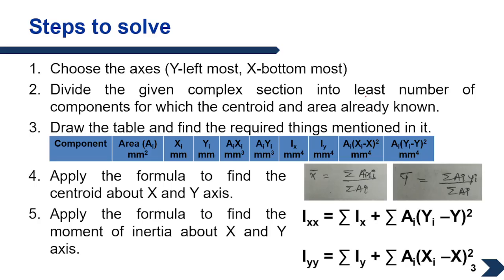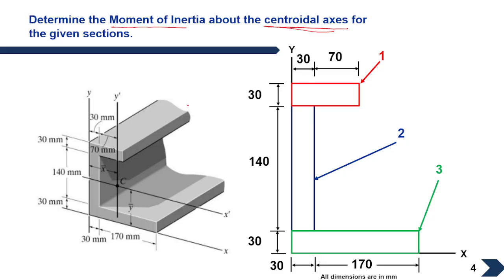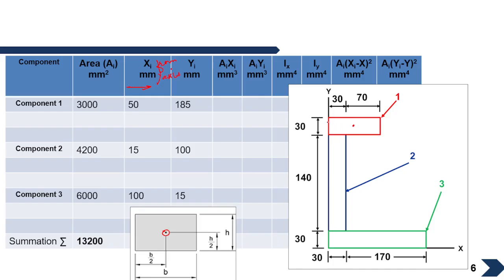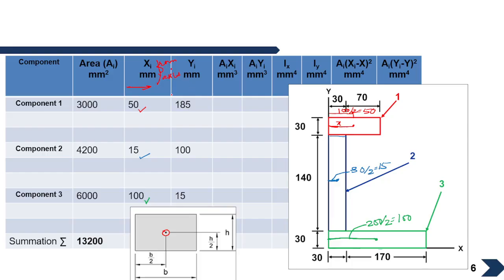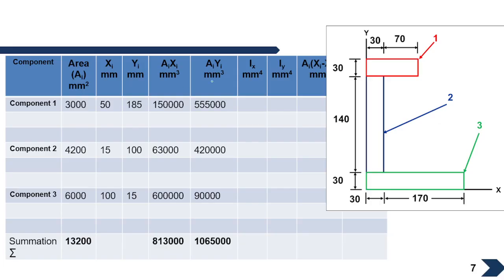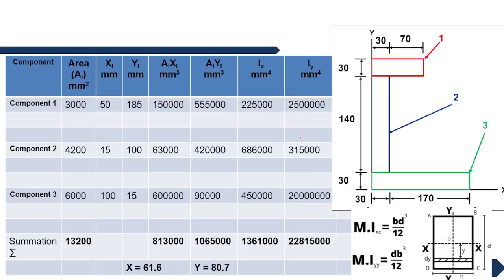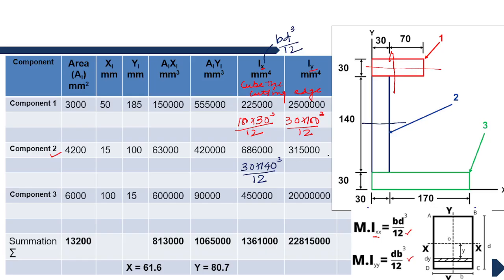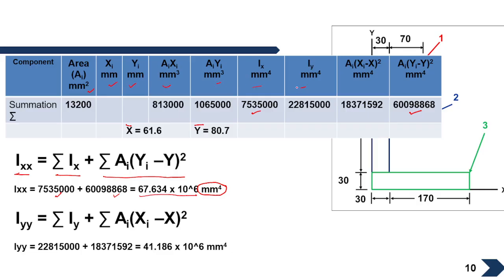Finding moment of inertia MOI of a section